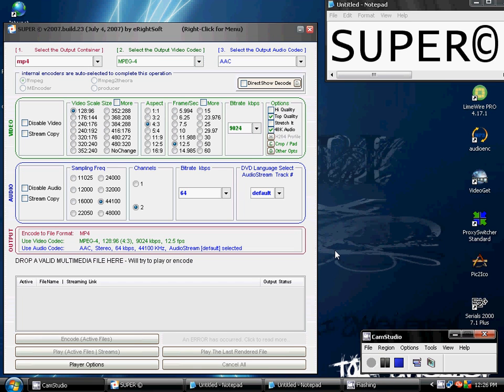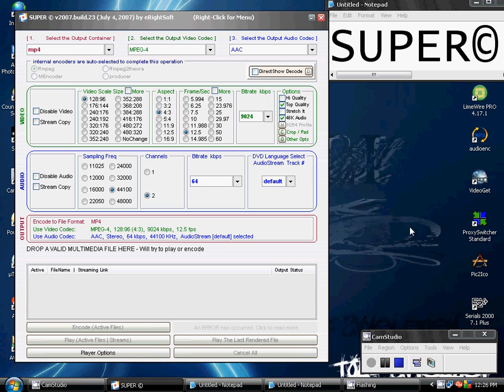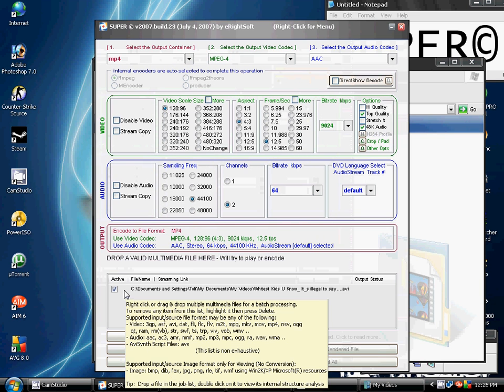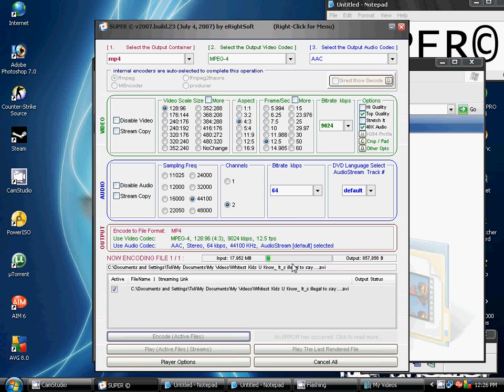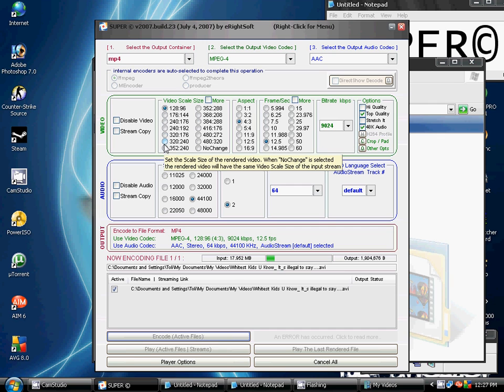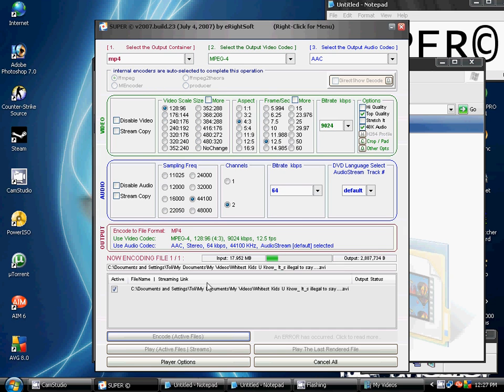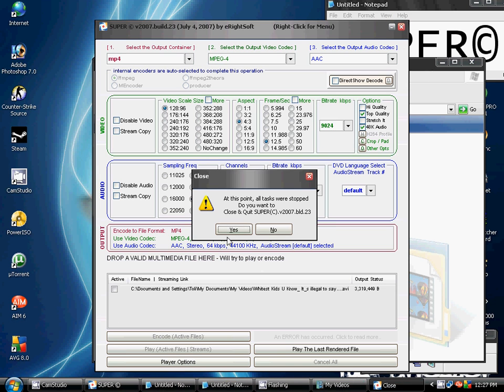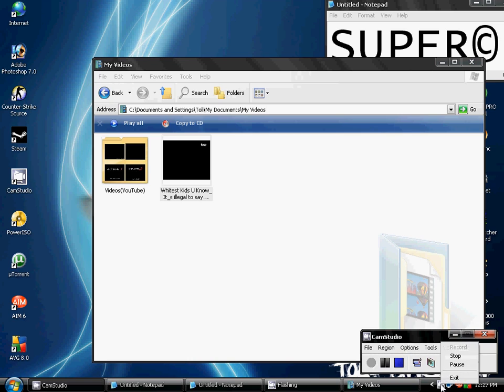How To Put Videos On The CECT P168